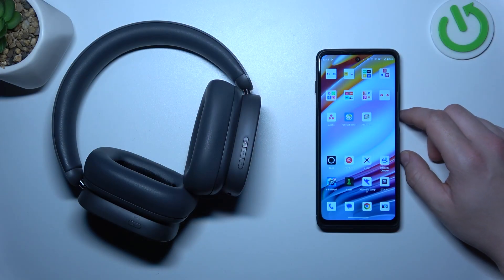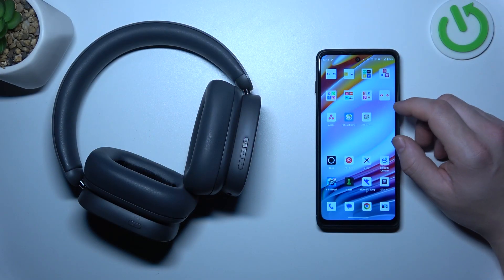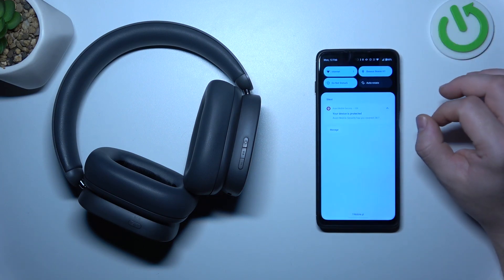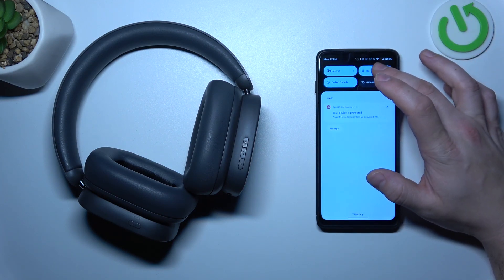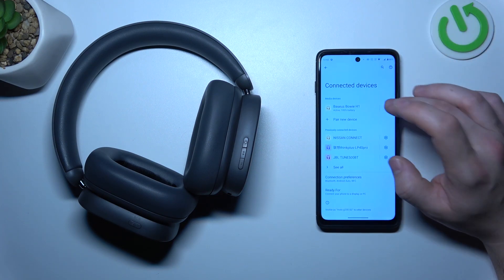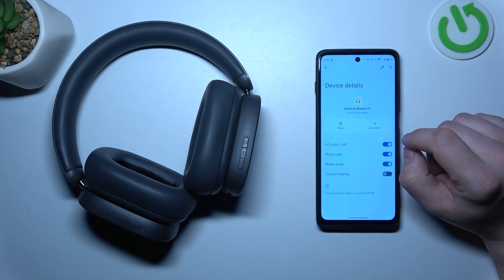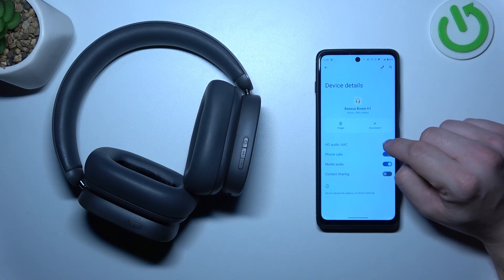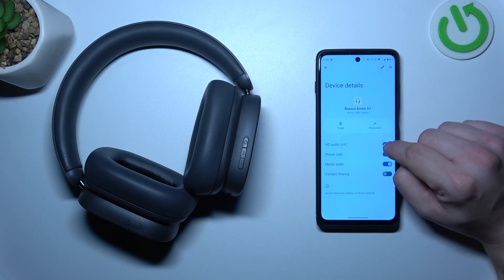How To Enable & Disable AAC On Baseus Bowie H1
This instructional video demonstrates how to toggle the AAC (Advanced Audio Coding) codec on the Baseus Bowie H1 wireless earbuds. Whether you're seeking enhanced audio quality or prioritizing compatibility with different devices, mastering this feature will optimize your listening experience. Follow these simple steps to configure AAC settings on your Baseus Bowie H1 earbuds.

What is AAC, and why is it significant in the context of audio codecs?
How does enabling AAC on the Baseus Bowie H1 earbuds affect audio quality?
Can users choose between AAC and other codecs on the Baseus Bowie H1, and if so, how?
What are the potential benefits of disabling AAC on the Baseus Bowie H1 earbuds?